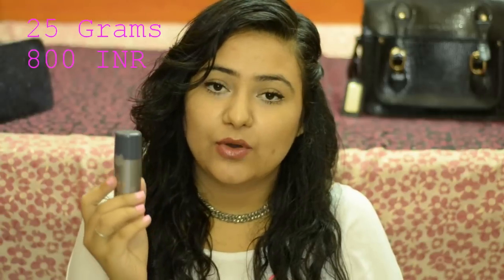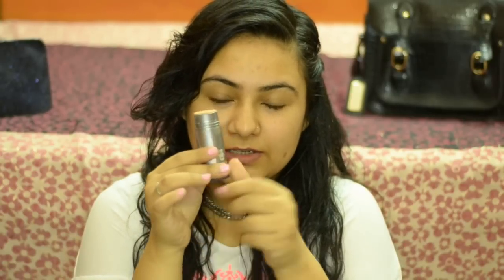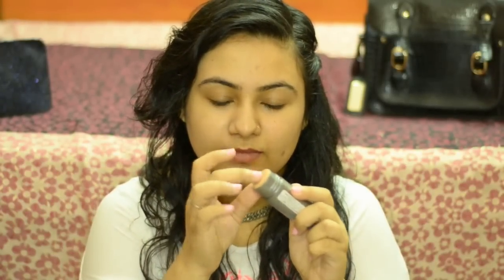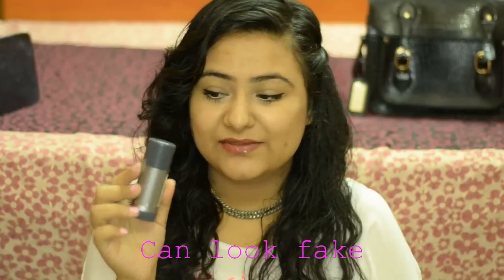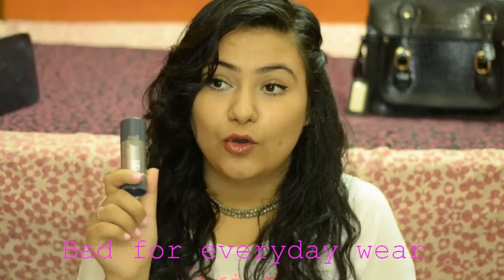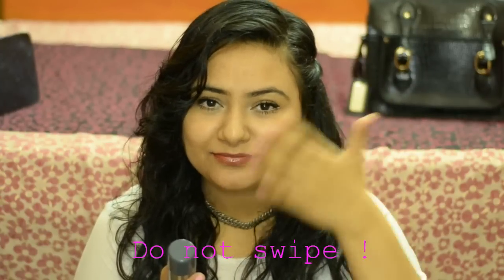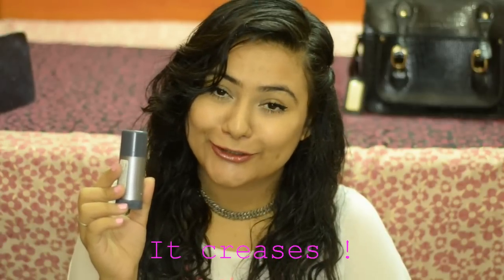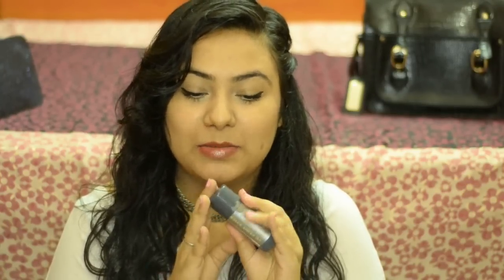Kryolan TV paint stick review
Kryolan TV paint stick - shade FS 38 (medium yellow tone ) - 800 INR for 25 grams
From kryolan city store , lajpat nagar.